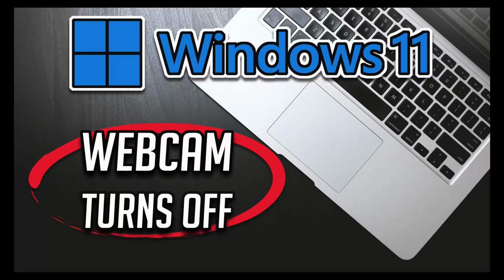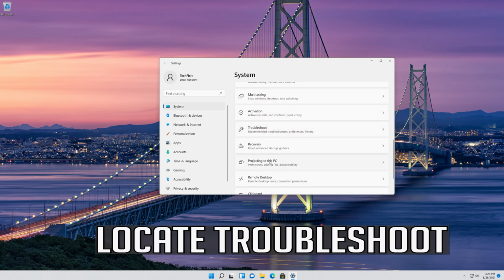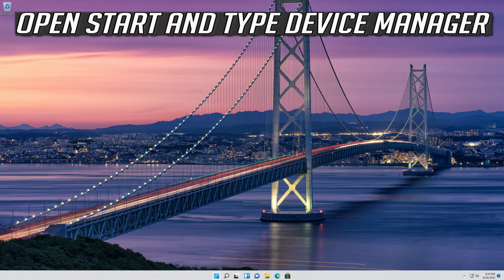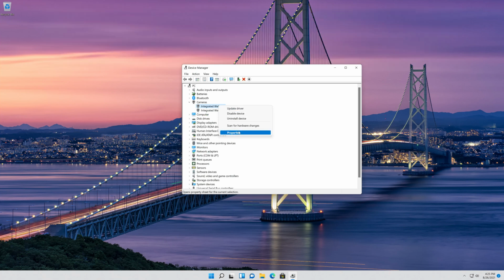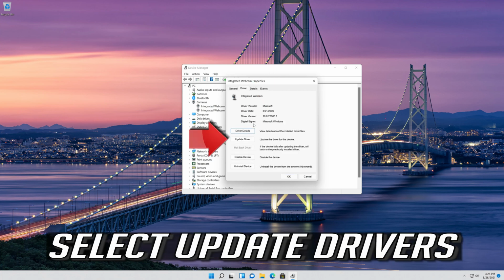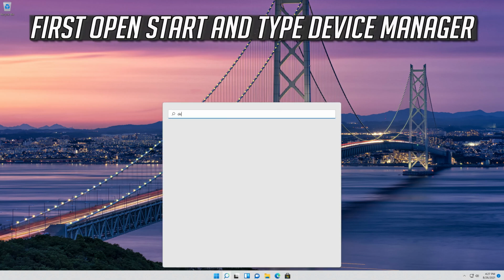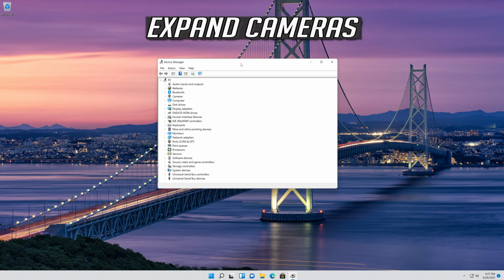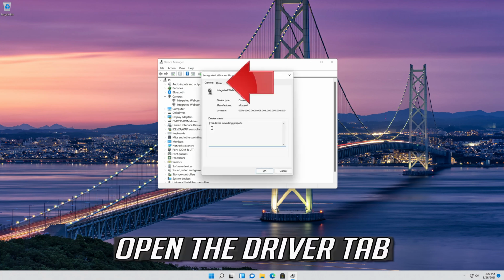"Webcam Keeps Turning Off In Windows 11" FIX - [2026]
How to fix Webcam Keeps Turning Off and On In Windows 11  2026

The webcam on a Windows computer is prone to all kinds of errors, one of them being the webcam turning off and then on again. Since webcams are used so extensively and are an integral part of most people’s desktop setup, it is important to be able to deal with this error. This error can be caused by a malware invasion on your computer or corrupt or dated system drivers. Today, we will be discussing how you can fix the webcam turning off and on issue in Windows 11.

Your webcam may keep turning off and on due to a virus/malware infection. Moreover, outdated/corrupt Windows and system drivers may also cause the error under discussion. The issue arises when the webcam of the user keeps turning off and on again every few seconds.

Issues resolved in this tutorial:
webcam keeps turning off windows 11
webcam turning on and off windows 11